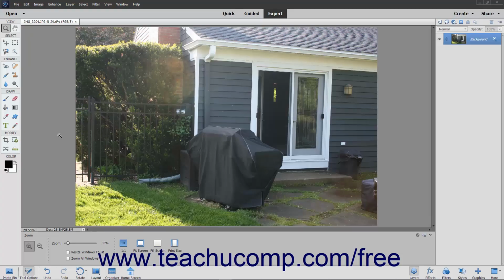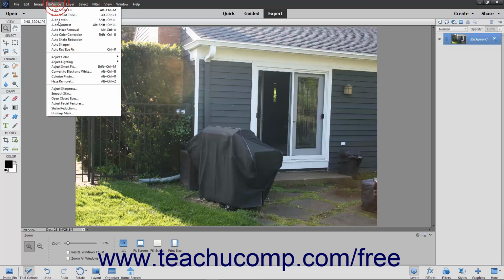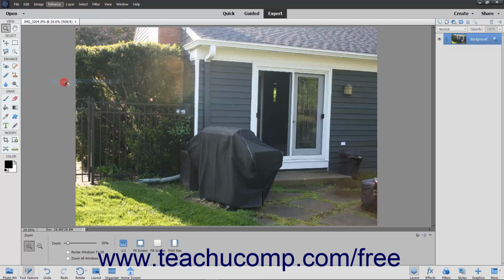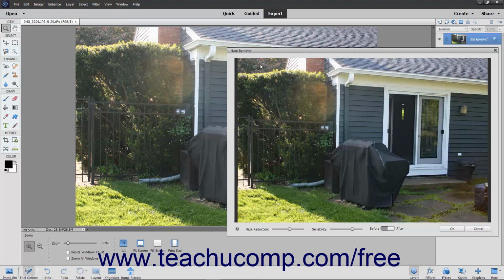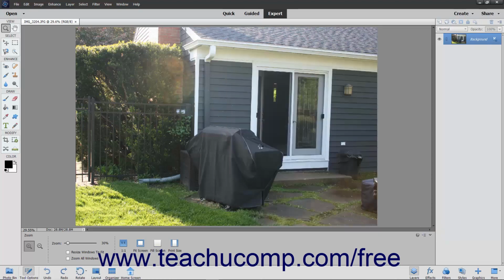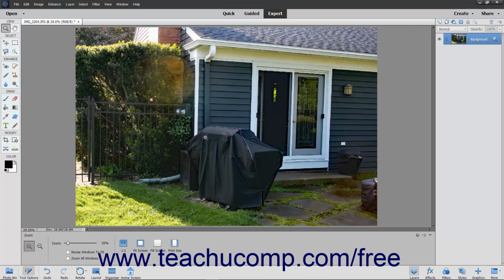Learn How to Remove Haze in Adobe Photoshop Elements 2023: A Training Tutorial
FREE Course! Learn how to use the Haze Removal command to remove haze or fog in Photoshop Elements 2023 A clip from Mastering Photoshop Elements Made Easy. - the most comprehensive Photoshop Elements tutorial available. Visit us today!